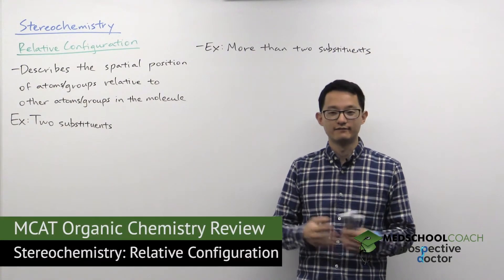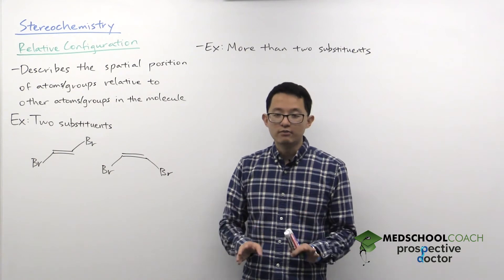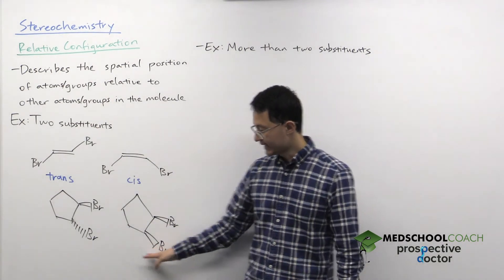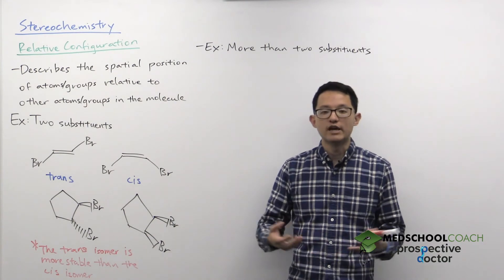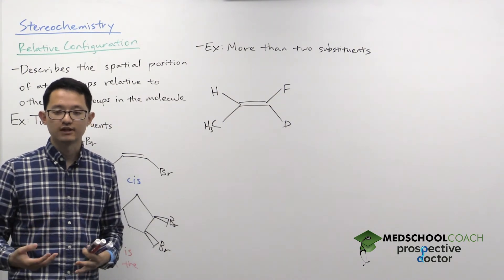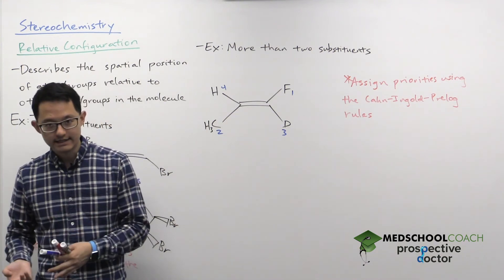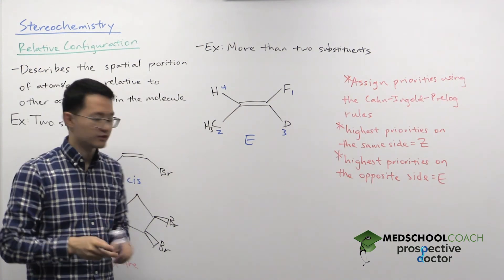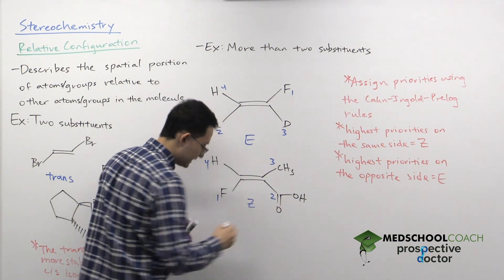Relative Configuration for Stereochemistry | MCAT Organic Chemistry Prep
Need help preparing for the Organic Chemistry section of the MCAT? MedSchoolCoach expert, Ken Tao, will teach everything you need to know about relative configuration for stereochemistry. Watch this video to get all the MCAT study tips you need to do well on this section of the exam!

Relative Configuration

Relative configuration is a system that describes the spatial position of atoms or groups relative to other atoms or groups within a molecule.

Cis/trans

The cis/trans naming system is most appropriate for simpler systems with only two substituents, either across a double bond or a ring. Picture two pairs of isomers. In one instance, we have bromines arranged around a double bond in alternate arrangements, and in the other coming off a ring.

In the case of the double bond, the arrangement with both bromines on the same side is simply cis, and the one with bromine substituents located on the opposite side is trans. This rule applies identically to ring substituents – same is cis, opposite is trans. This is a very simple naming system, it’s only downside is that it cannot handle more complex molecules without possibly introducing some ambiguity.

Also, beware that two neighboring cis substituents may experience steric interactions. Therefore, if bulky substituents are present, trans isomers tend to be far more favorable.

E/Z

The E/Z naming system on the other hand allows for significantly more complex molecules to be named without introducing any ambiguity. In this system, Cahn–Ingold–Prelog priorities are assigned to substituents and the relationship between the two highest-ranking ones is analyzed. If the two highest ranking substituents are on the same side of the double bond, we are looking at the Z (zusammen, German for ‘together’) configuration. If the two highest priority substituents are on opposite sides, we are looking at the E (entgegen, German for opposite) configuration.

While this approach requires knowledge of CIP priority rules much the way absolute configurations do, it is a far more versatile and reliable way of describing configurations.

MEDSCHOOLCOACH